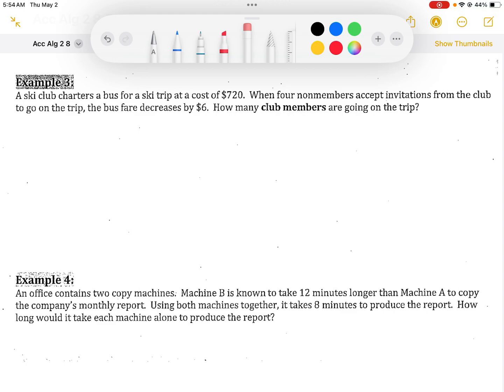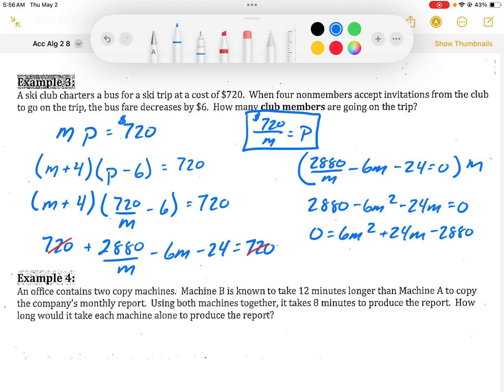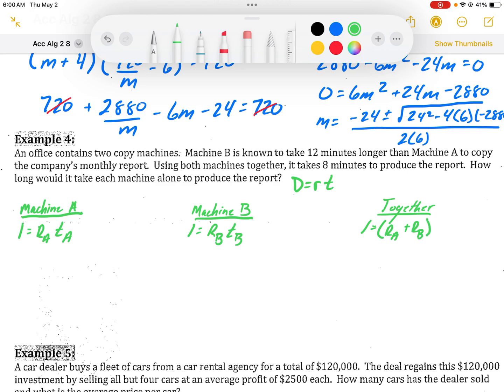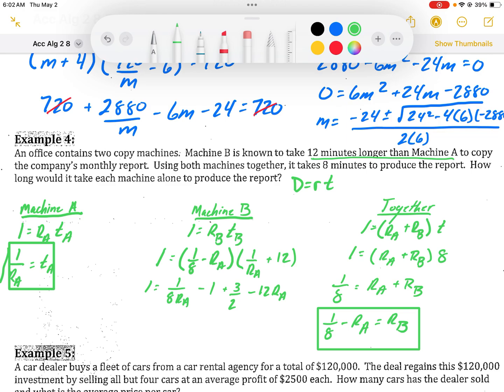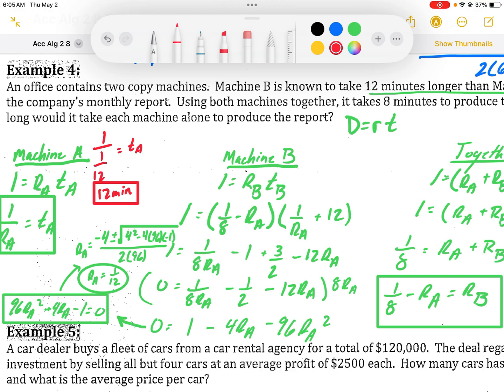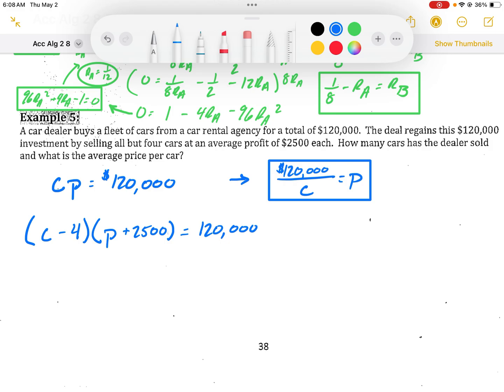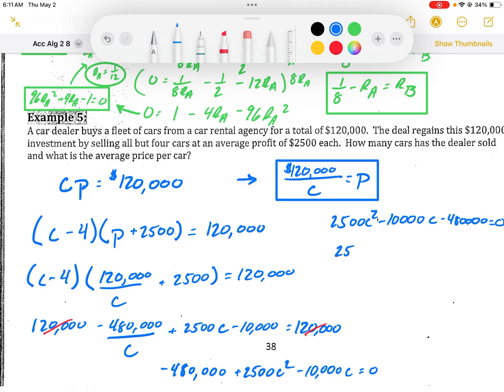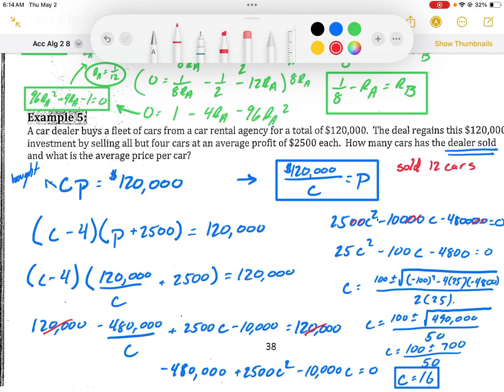8 5 pg 38